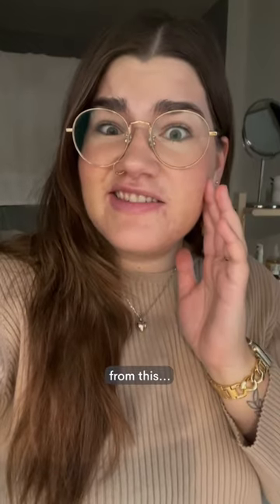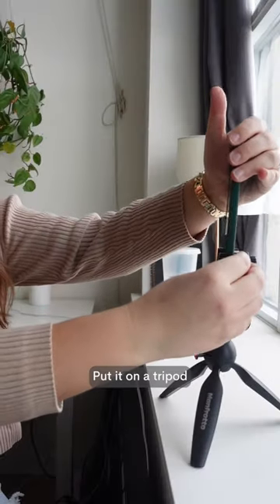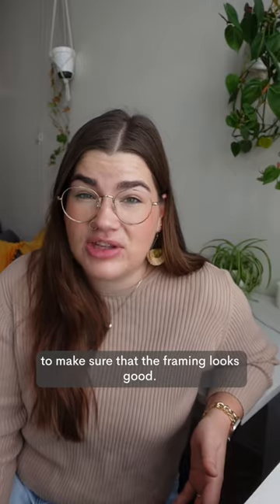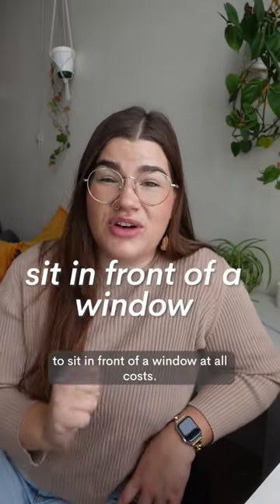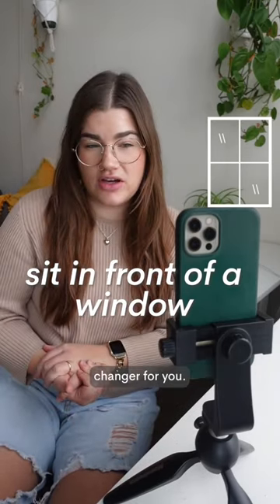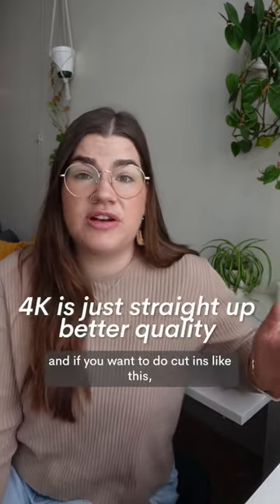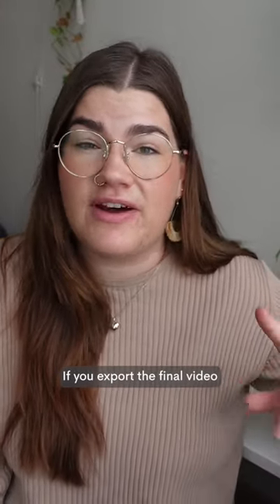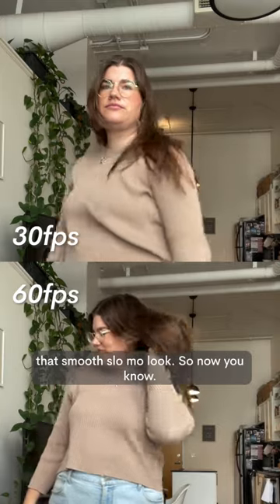You’re taking videos on your phone WRONG - do this instead